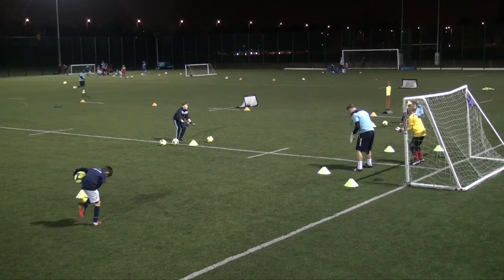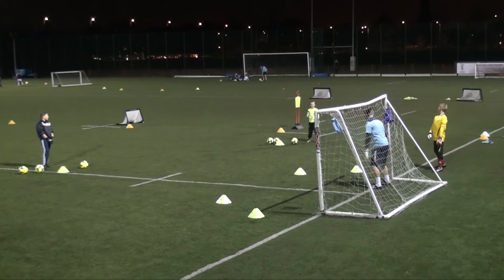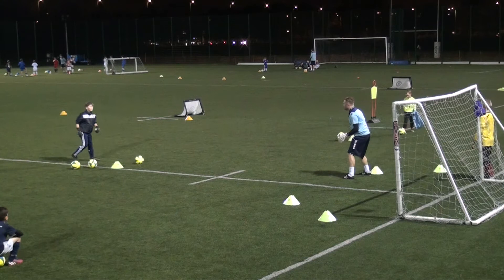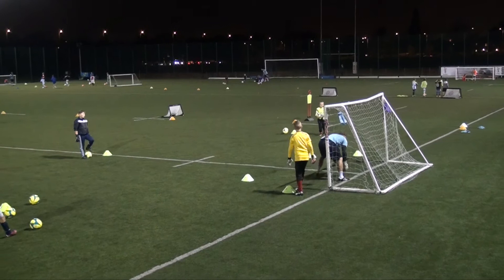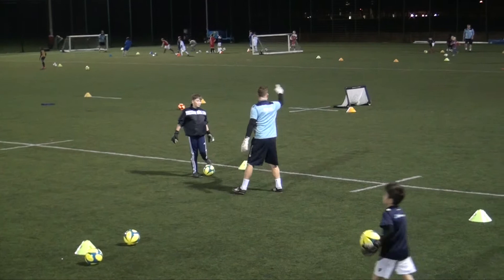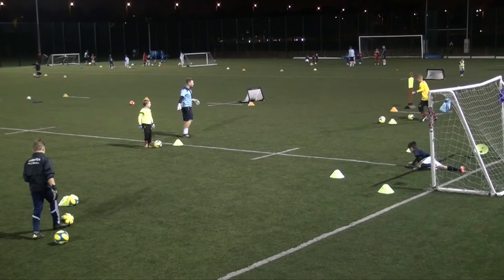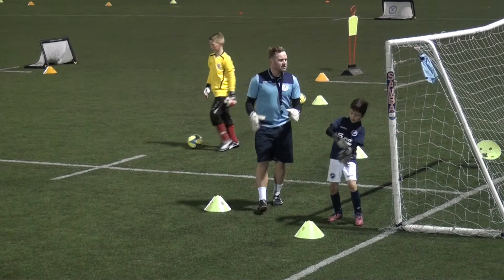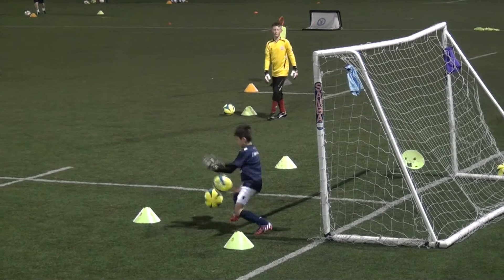Goalkeeping Department - Head Coach Daryl Fishenden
Mixed ability and age position specific GK session with our APD Goal keepers .